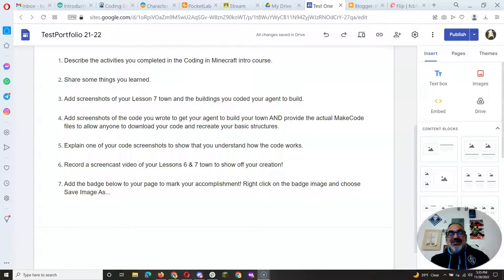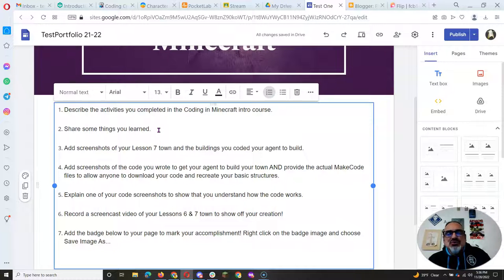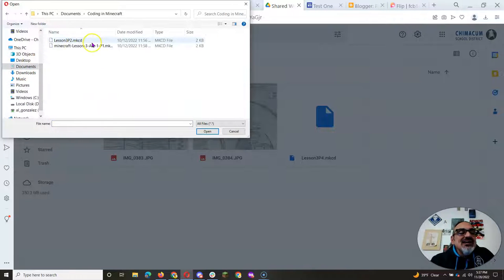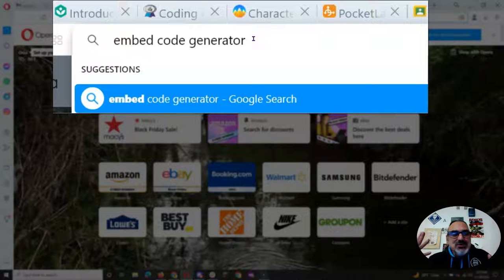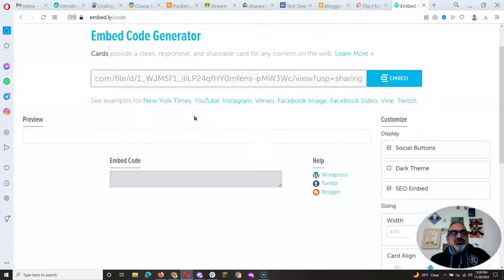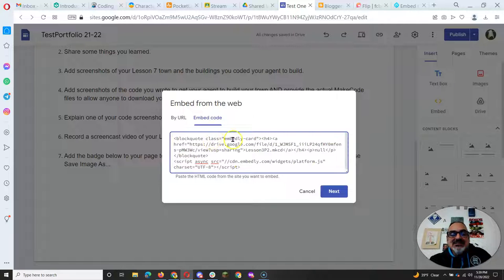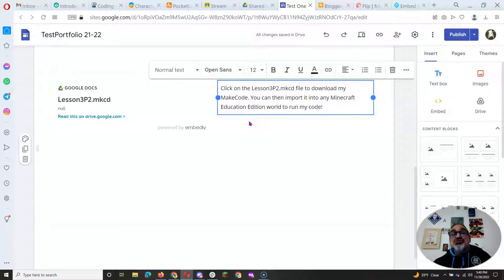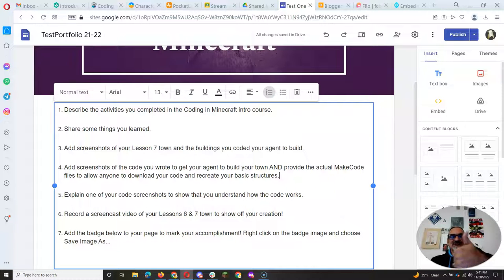How to Embed MakeCode Files into Your Google Sites Page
Here's a way that you can embed just about any file into a Google Sites webpage. In this video I'm showing how to embed MakeCode files from Minecraft Education Edition so that anyone can download it, import it into their worlds, and run the code!